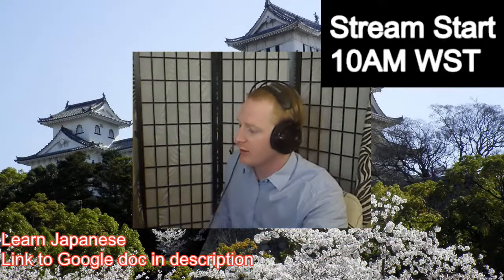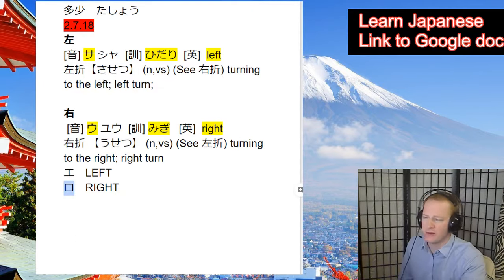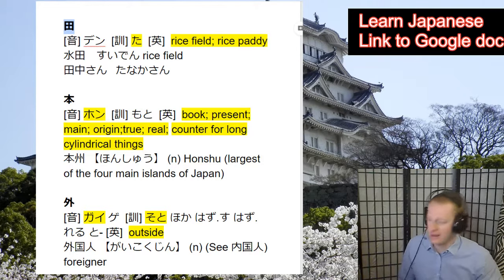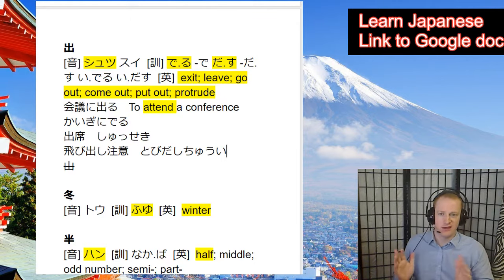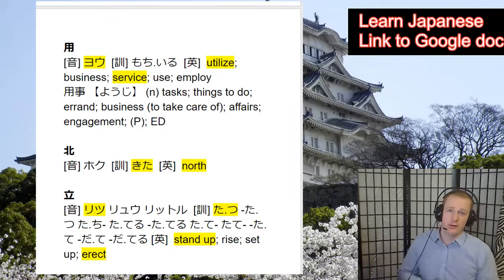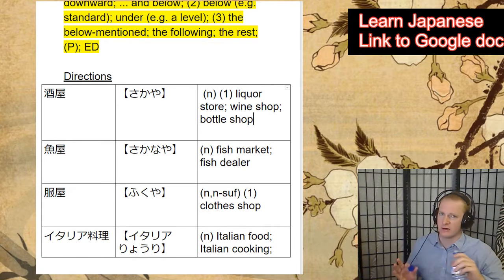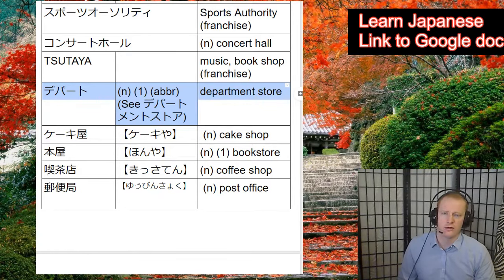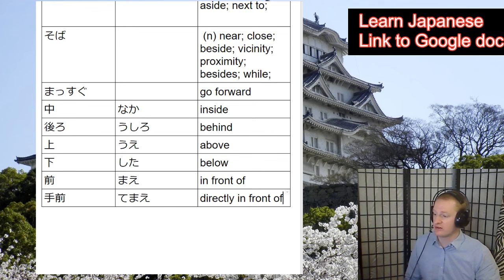Learn Japanese - Year 12 Kanji list and Giving/Understanding directions in Japanese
Welcome to the stream 2.7.18. Live every Monday 10am GMT+8

Today we'll be looking at Year 12 Kanji list and vocabulary for directions, with the next video going through some scenarios for directions.